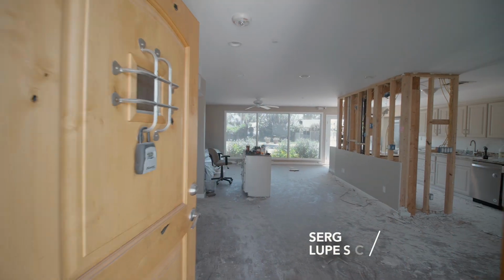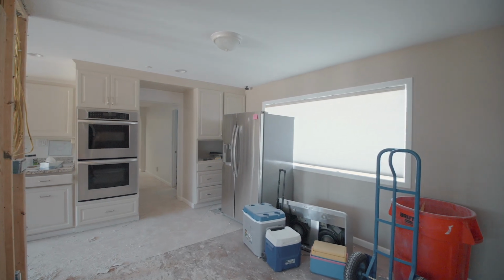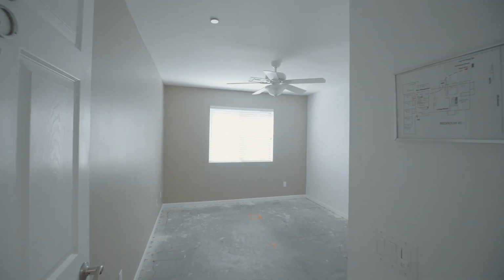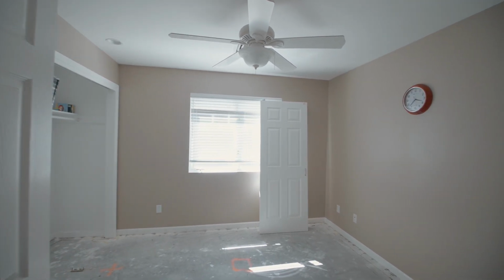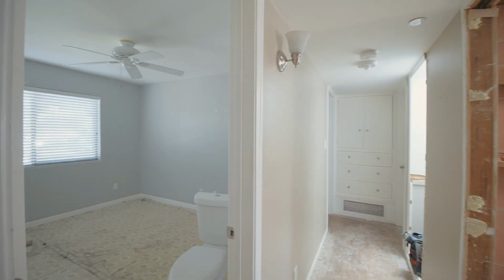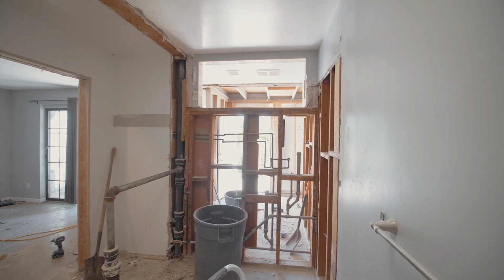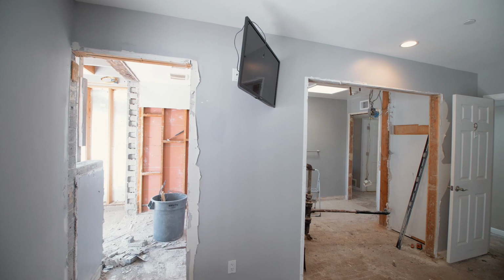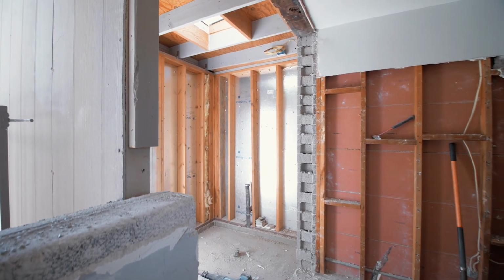Renovations Stage 1 on newly acquired $1.2 Million Dollar Residential Assisted Living Facility